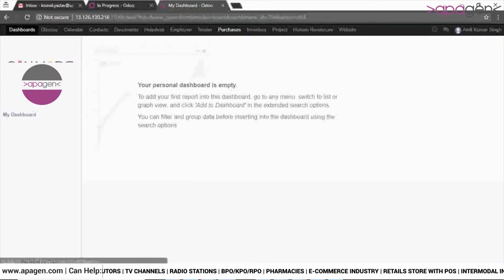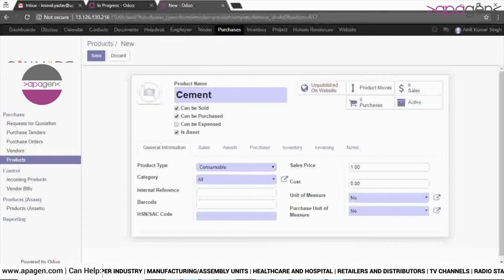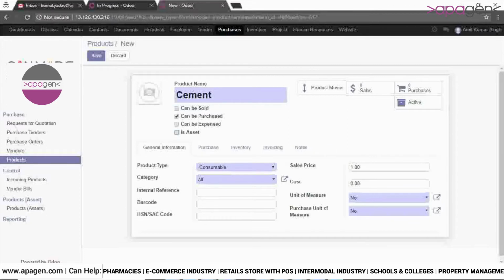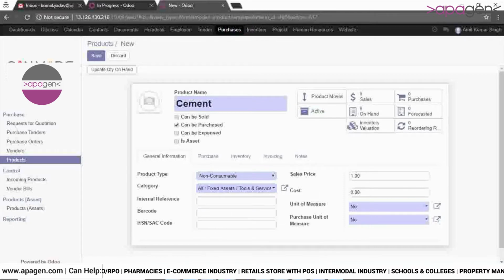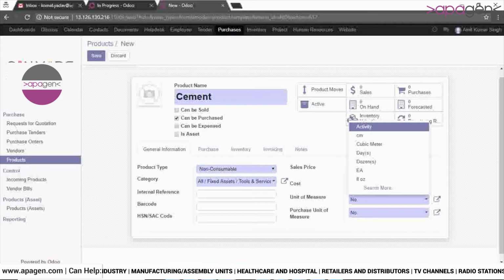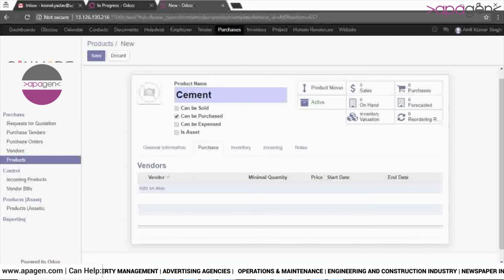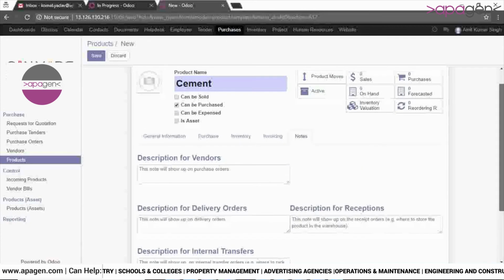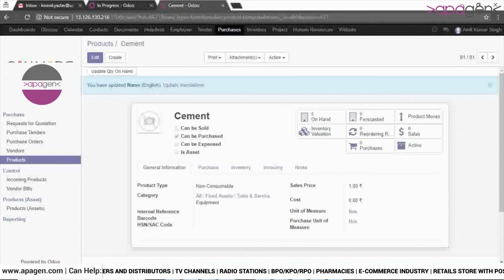Odoo Demo - Products Creation | Apagen Solutions Pvt. Ltd. (Odoo Service Provider)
In this video we are going to demonstrate how to create products in Odoo